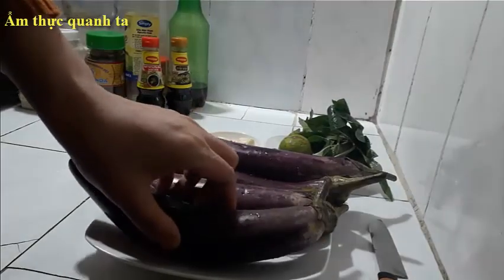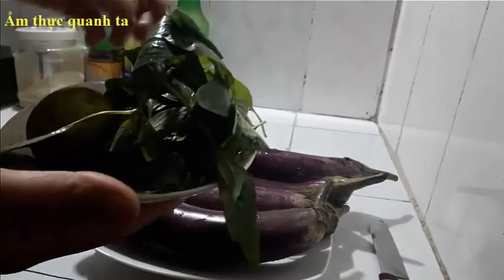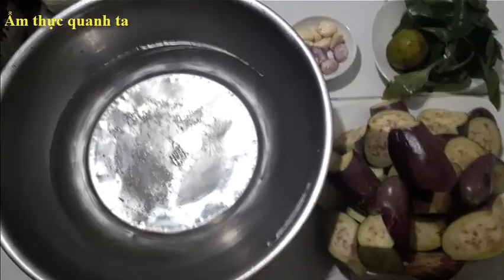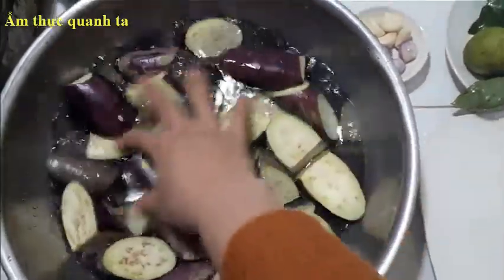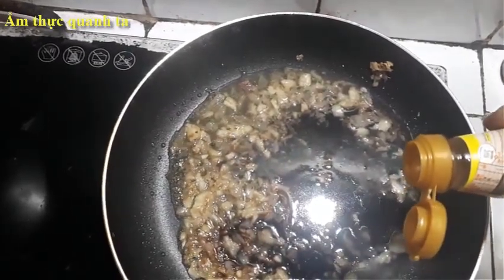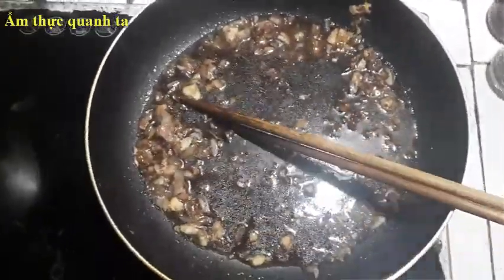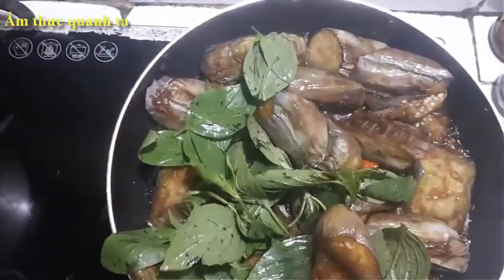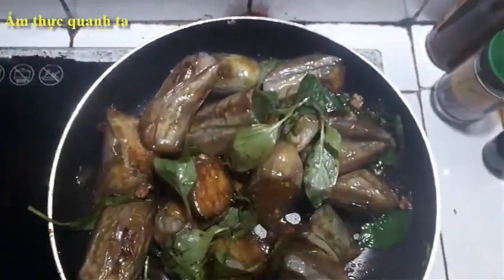Cà Tím Sốt Chua Ngọt Ăn Là Mê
Cà tím là món ăn không chỉ tốt cho sức khỏe với hương vị lạ miệng, ngọt thanh, mát lành rất được mọi người ưa chuộng. Với cách làm cà tím xào sốt chua ngọt này đảm bảo món ăn vừa đẹp mắt vừa ngon. Từng miếng cà tím chiên giòn rụm, rồi xào cùng sốt thơm lừng rất tuyệt. Nhanh tay lưu lại công thức này ngay nhé.